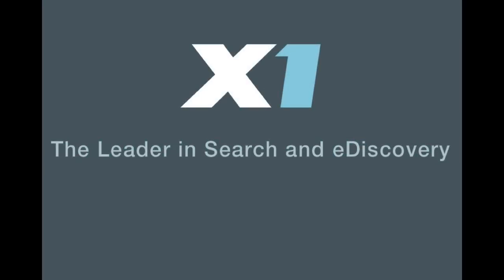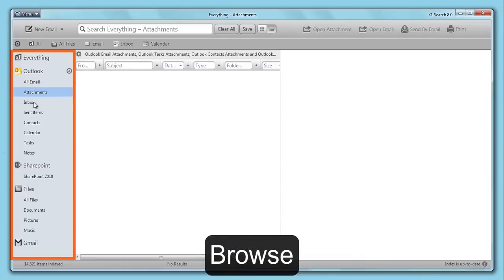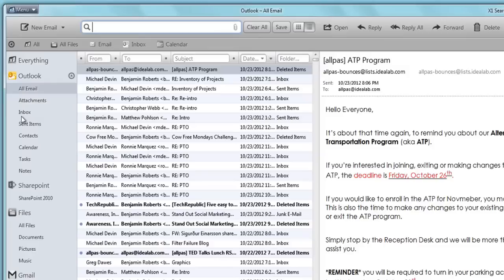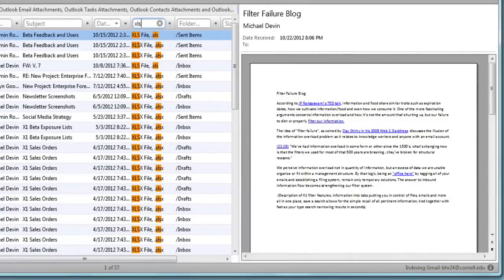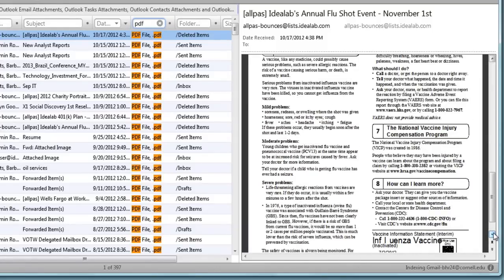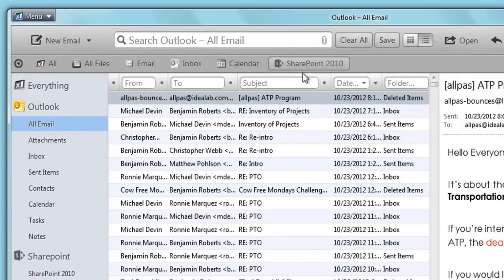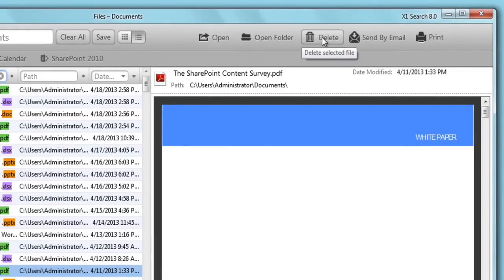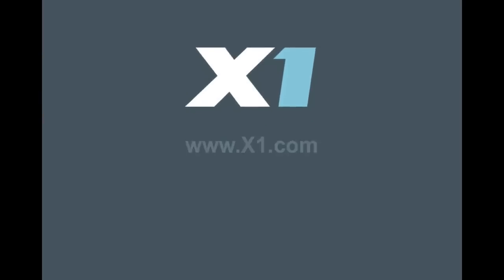X1 Search 8 Introductory Video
Take a tour of the latest version of X1's award winning desktop search and productivity application. Stop searching, and start finding.